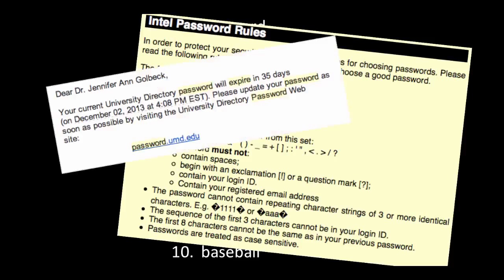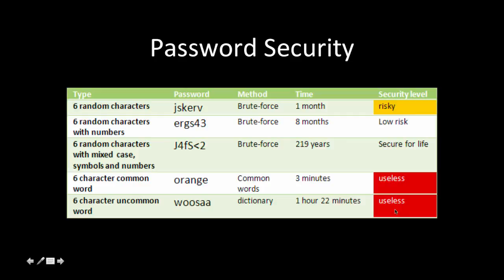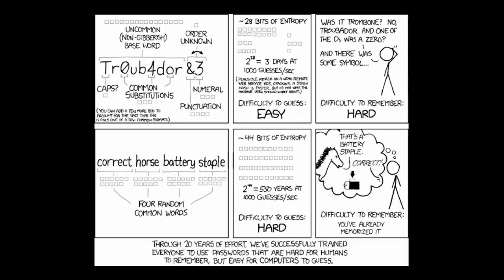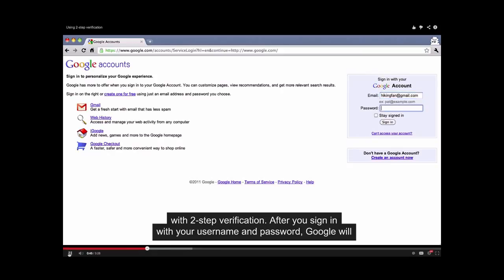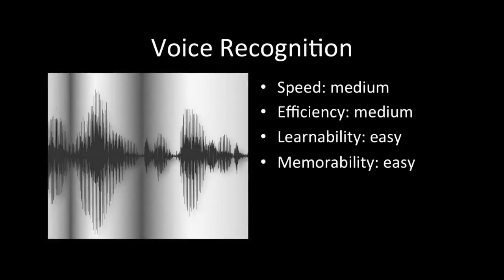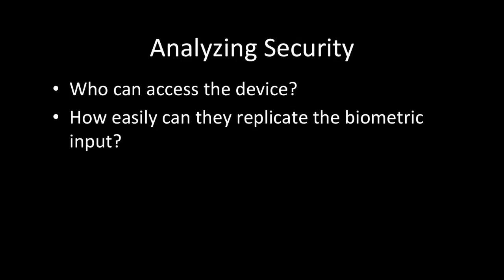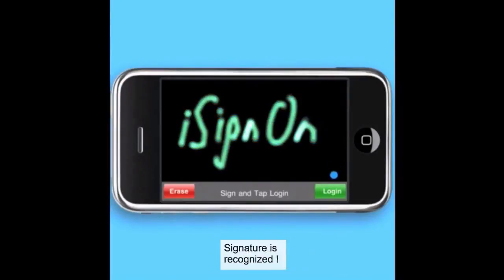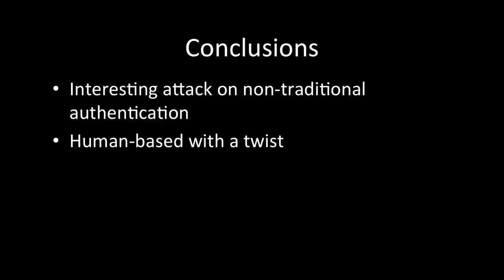OpenCSF 3 3: Usable Security Lecture 5 Full